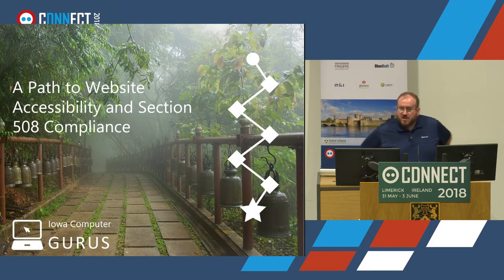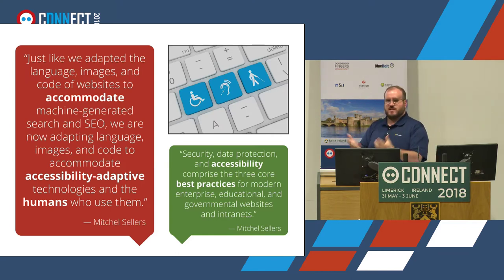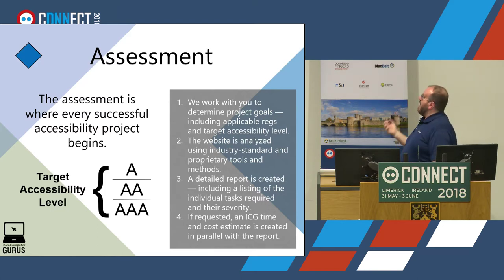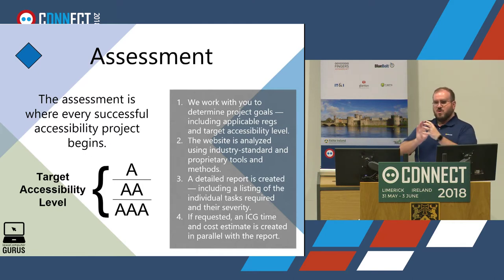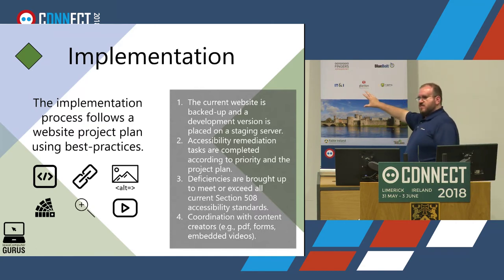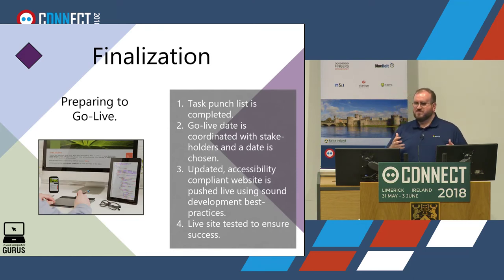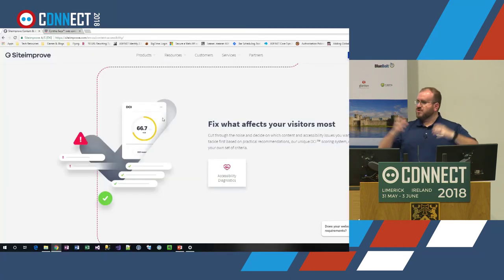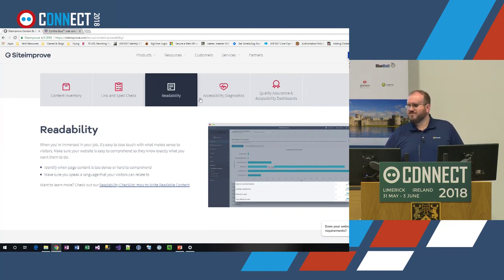A Path to Website Accessibility and Section 508 Compliance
Event: DNN Connect 2018
Speaker: Mitchel Sellers (Iowa Computer Gurus)
Title: A Path to Website Accessibility and Section 508 Compliance

The past few years have shown a shift in desires to require websites to be accessible. It is a key to equality of access and to welcome all audiences that website accessibility be considered in all development. However, many teams are unaware of what should be done, or why it is important for their audience.

In this session, we will quickly review WHY this is important, and how a website might appear different to users. After this quick review, we will dive into specific ways to validate, document, and fix your existing website to ensure that you are compliance. We will review such regulations/rules as Web Content Accessibility Guidelines (WCAG) as well as Section 508 compliance.

After this session attendees will know what tools are available to help them, as well as steps necessary to continue to monitor their sites for compliance going forward.